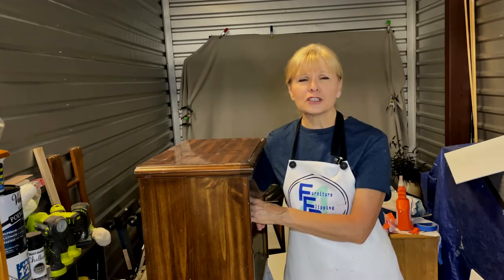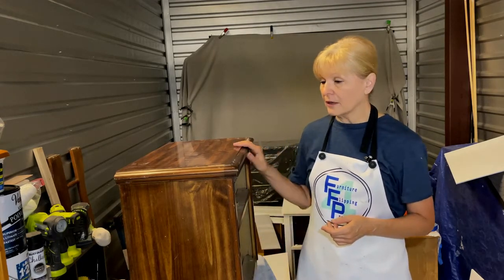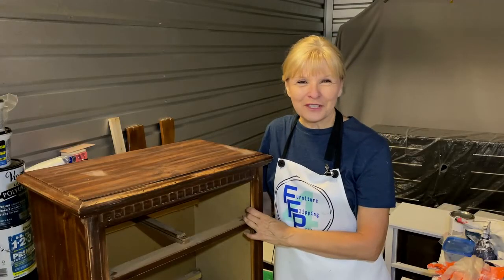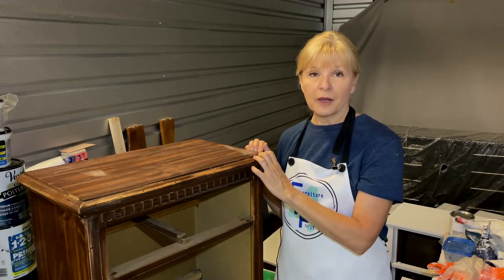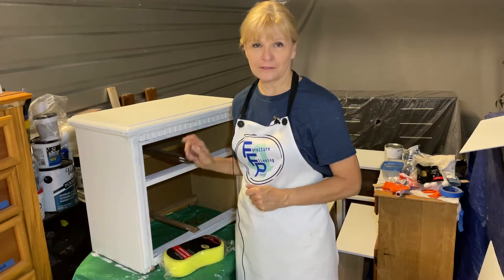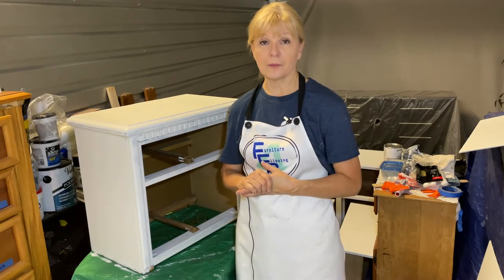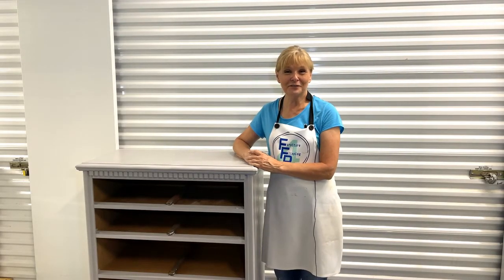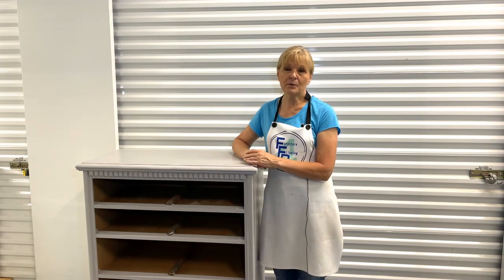YES, YOU CAN PAINT LAMINATE FURNITURE! Laminate Dresser Makeover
YES, you CAN paint laminate furniture! You just need to know the "secret!"  This video reveals the secret to painting any laminate surface and creating a durable, beautiful finish!

In this video, I show you how to identify laminate furniture and then show you the simple steps to successfully paint it with a durable, long lasting finish.

 A lot of IKEA furniture is laminate so the the techniques I review with you in this video will always work to refinish IKEA furniture.

  Only a few supplies are needed and a few minutes of your time to makeover any laminate furniture.

 I have used this technique many times and know from experience that the final finish is durable and will remain beautiful for years to come. (Of course, the thing that takes the longest, is the time required to let the primer, paint and finish dry!)

When furniture flipping for profit, you need to be able to finish a piece of furniture quickly but you also need to ensure that the refinishing will stand the test of time.  When doing a furniture makeover of laminate furniture, you can use these same supplies if you choose to spray them on or hand paint based on your preference.

THANK YOU FOR ALL THE  THUMBS UP!!!  This tells YouTube that this is a video that has value so they will show it to more people.

PLEASE HELP MY CHANNEL TO GROW SO I CAN CONTINUE TO PROVIDE THESE VIDEOS.

GIVE THIS VIDEO A THUMBS UP ( that tells YouTube this video is of value and they will show it to others) THUMBS UP ARE FREE!

BECOME A SUBSCRIBER ( This is the most sincere way to show your appreciation for the work that I did to produce this video for you and it this goes a long way with telling YouTube & others that I provide valuable content) IT IS FREE TO SUBSCRIBE!!!

o-o-o-o-o-o-o-o-o-o-o-o-o-o-o